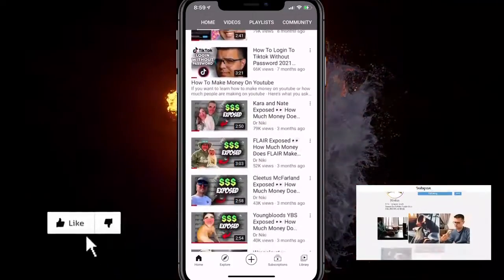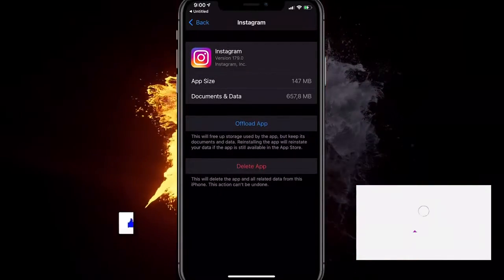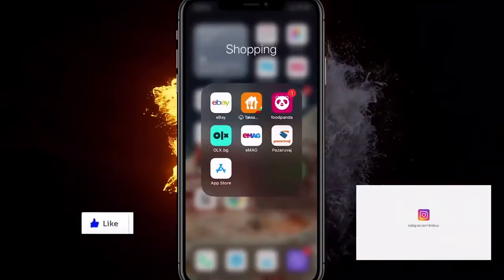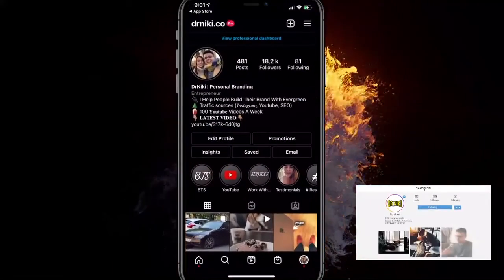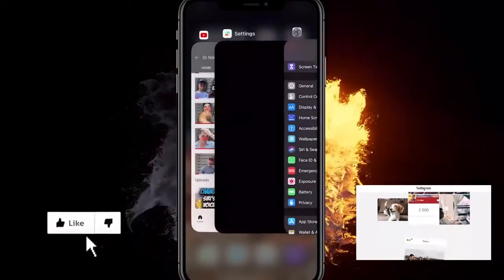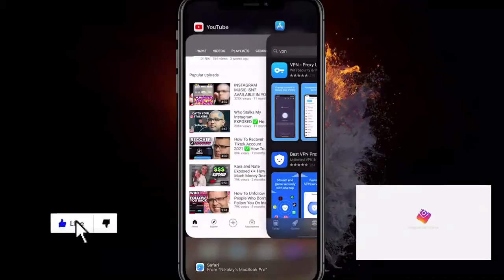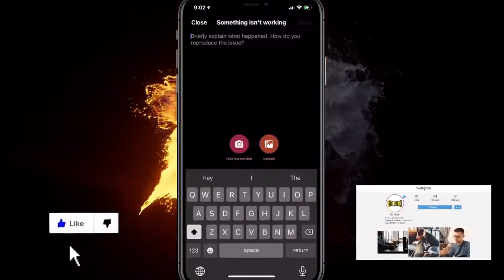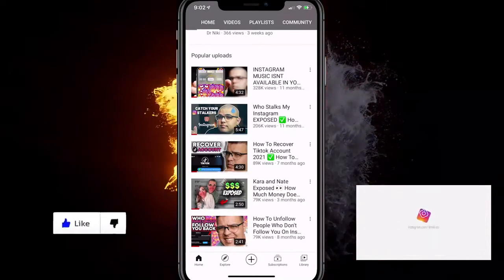How to Fix Instagram Reels NOT SHOWING 2021 ✅ Easy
In this video you will learn how to instagram reels not showing and why instagram reels not showing!